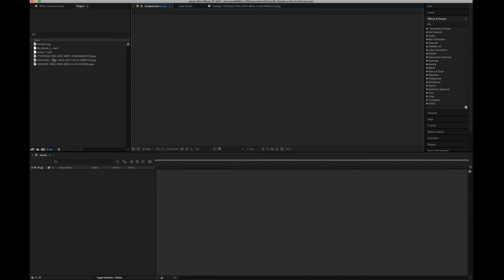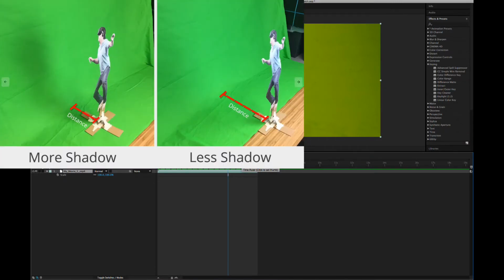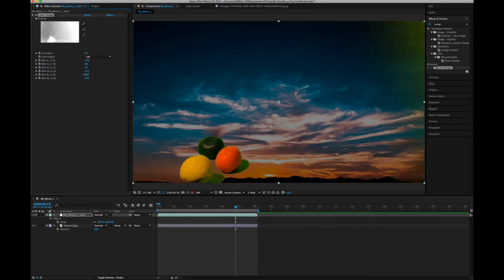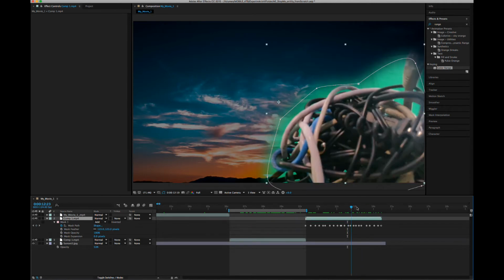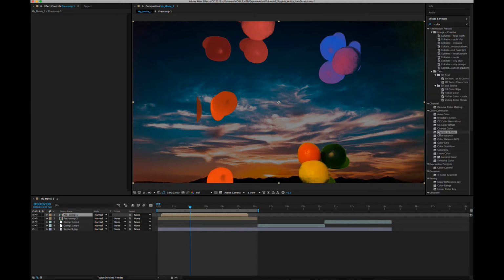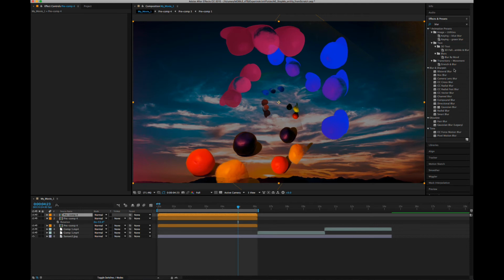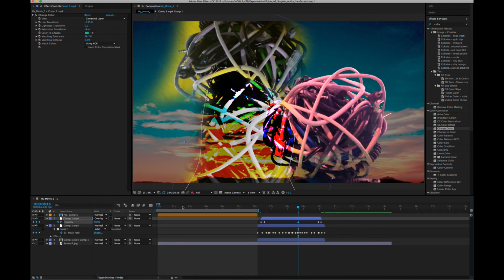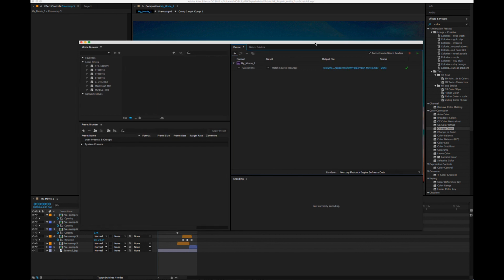AfterEffects for StopMotion Entity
After Effects Demo for Stop Motion Entity Project in Experimental Animation. Covers: basics with layers and pre-comps, Art Direction, color, and rendering final comp. Thanks to students that allowed me to use their work in this demo!